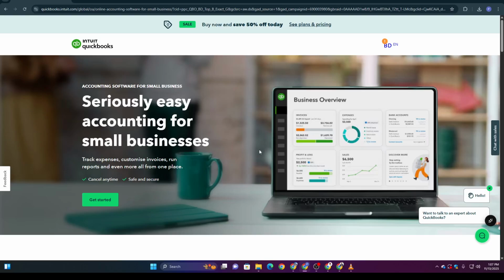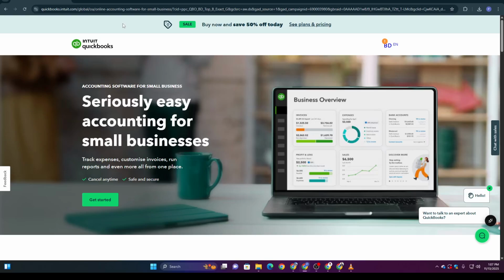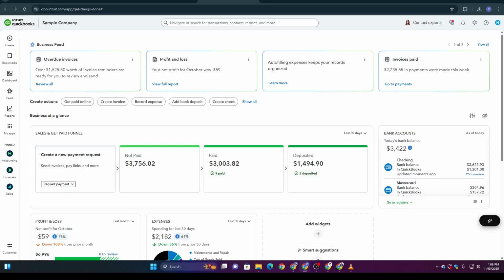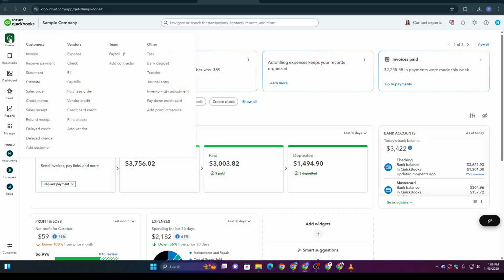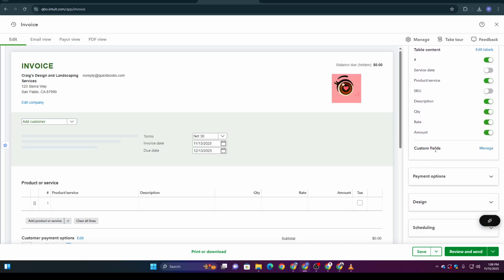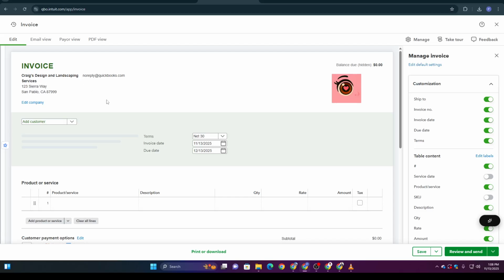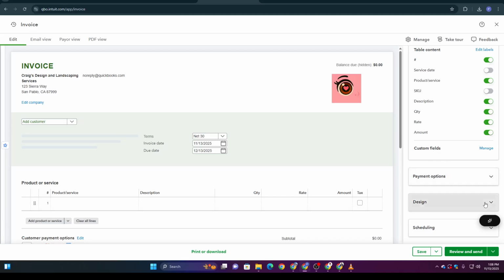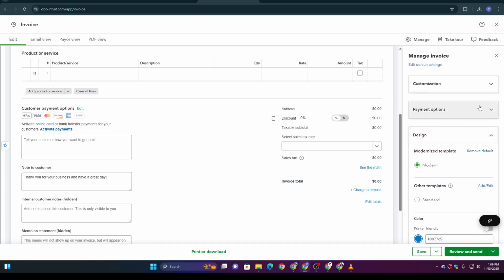How to Edit Quickbooks Online Invoice Template - 2025 (NEW METHOD)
How to Edit Quickbooks Online Invoice Template
In this video, you’ll learn how to edit QuickBooks Online invoice template step by step. We’ll show you how to customize your invoices, change logos, update colors, and add fields to make your billing look professional. Perfect for small business owners who want to personalize their QuickBooks invoices quickly and easily.